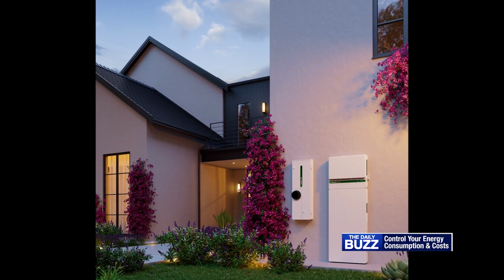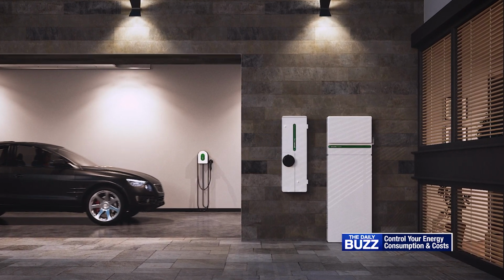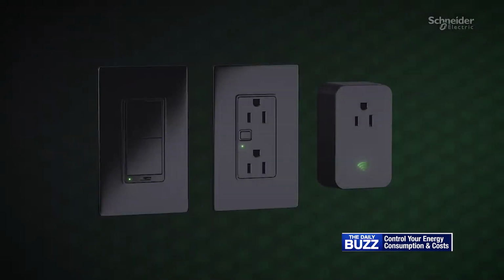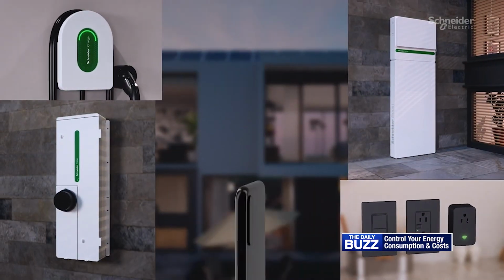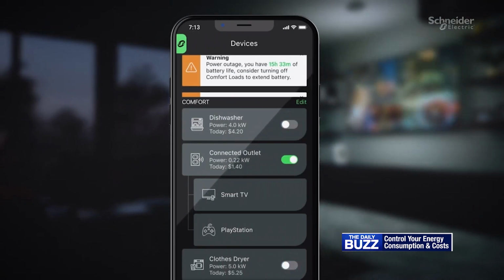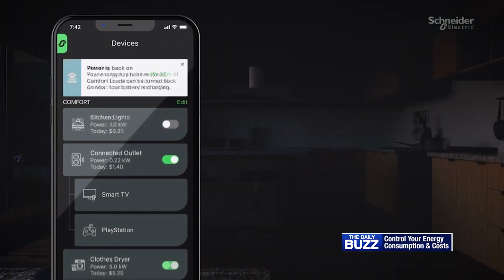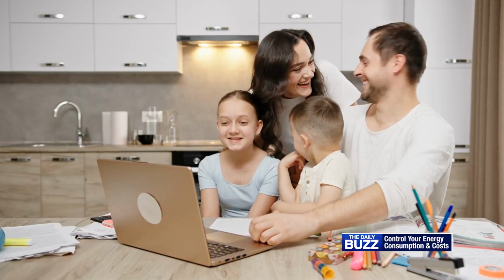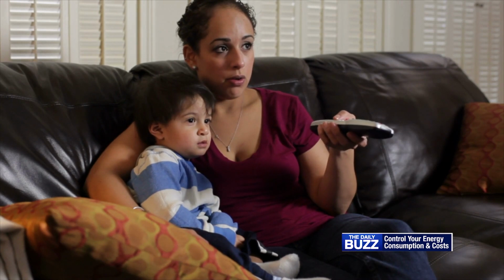Smarter Ways to Control Your Energy Consumption & Costs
Severe weather is wreaking havoc on unreliable power grids, especially in California, Florida, and Texas where demand already outweighs supply. As a result, energy bills are skyrocketing. But smarter technology is giving homeowners the power to keep the lights on when the power goes out, while lowering the electric bill! We headed to the National Electrical Contractors Association conference for a sneak peek!